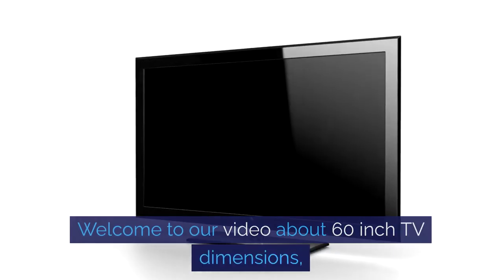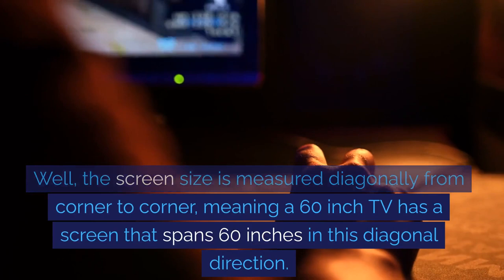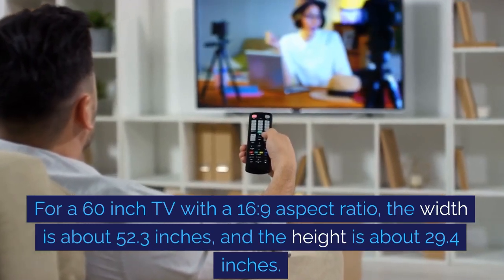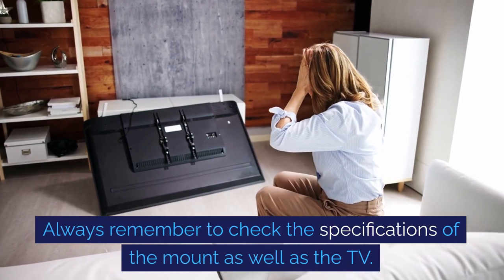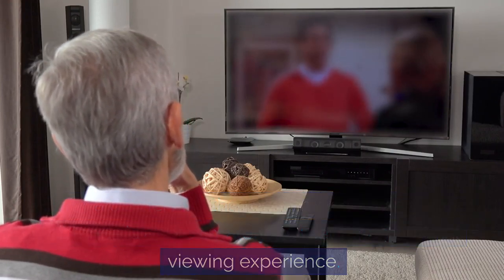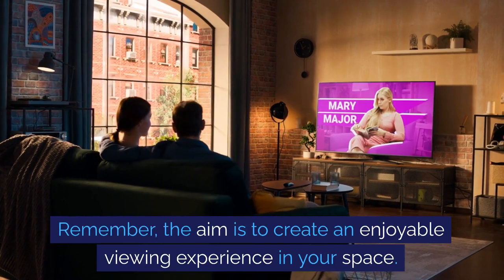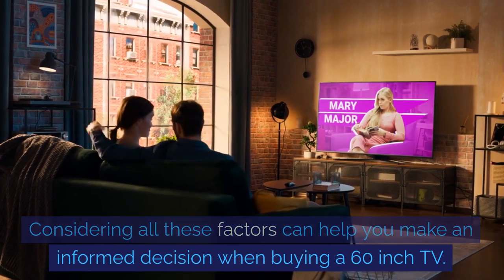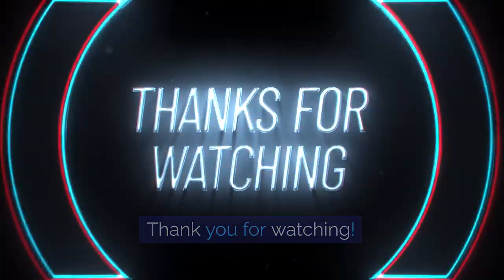60 Inch TV Dimensions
Discover the perfect fit for your home with our comprehensive guide to 60 inch TV dimensions. This video explains everything you need to know about selecting and setting up a 60 inch TV to enhance your viewing experience, ensuring you make the most of your entertainment space.

Firstly, the video breaks down the specific dimensions of a 60 inch TV, including width, height, and depth, helping you understand how it will fit in your living room or media room. This is crucial for anyone planning to upgrade their home theater setup and needs to ensure the TV integrates seamlessly with their existing decor and space limitations.

Next, we dive into the benefits of opting for a 60 inch TV, from the immersive viewing experience to the suitability for various room sizes. Whether you're watching blockbuster movies or daily television, understanding the impact of screen size on viewing distance and overall enjoyment is key.

Additionally, the video provides practical tips on optimal TV placement and installation. Learn the best practices for wall mounting or placing your TV on a stand, along with advice on how to achieve the best audio and visual settings for your specific model.

For those considering purchasing a new TV, we compare top 60 inch TV models, discussing features like 4K resolution, smart functionalities, and connectivity options. This comparison will help viewers make an informed decision based on their needs and budget.

Finally, we offer a detailed walkthrough on how to set up your 60 inch TV once it's home. From unboxing to final adjustments, follow these steps to ensure your new TV is ready to deliver the best entertainment experience.

Key Installation Steps for Your 60 Inch TV
Actionable advice on how to properly install your 60 inch TV, from securing the best viewing angle to connecting your favorite streaming services and devices for an enhanced home cinema experience.